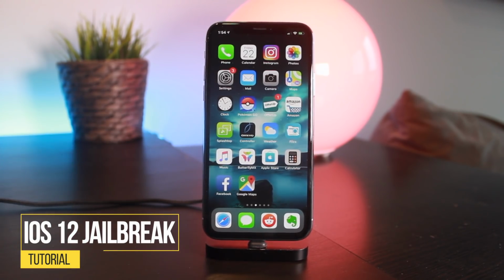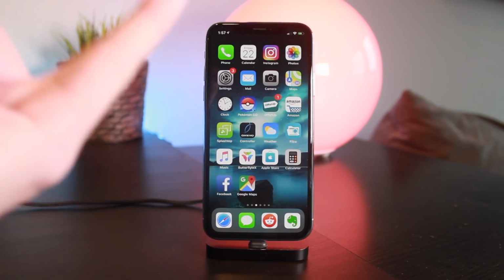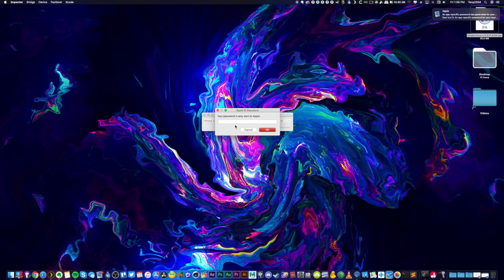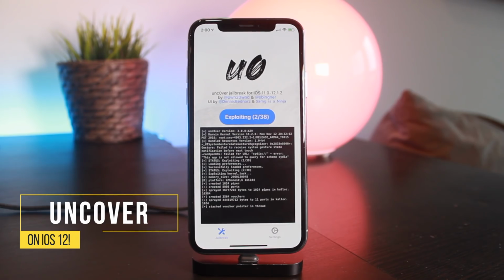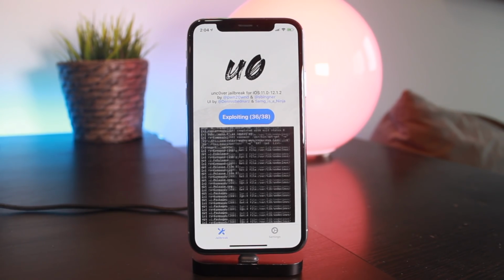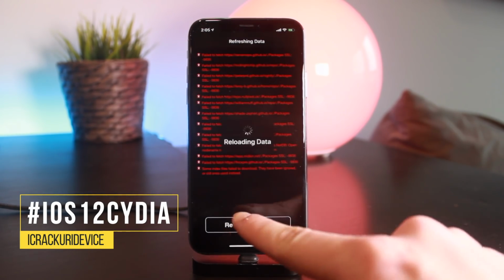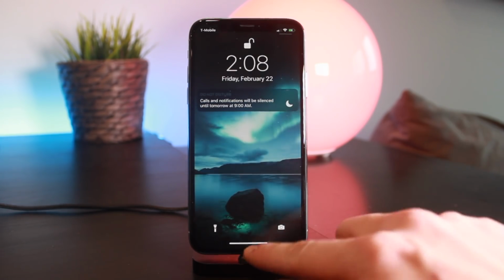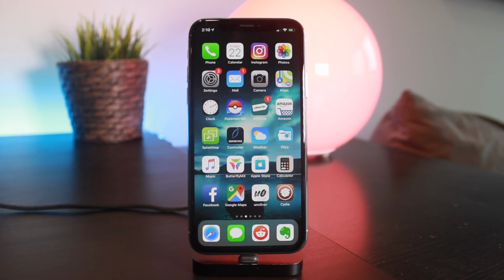NEW Jailbreak iOS 12.1.2 Unc0ver Tutorial! (Works on iOS 12 - 12.1.2)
How to Jailbreak iOS 12.1.2 with Unc0ver! iOS 12 Jailbreak Tutorial for iPhone & iPad.